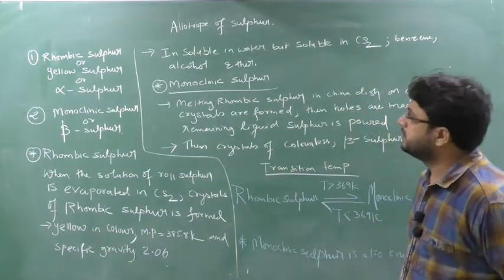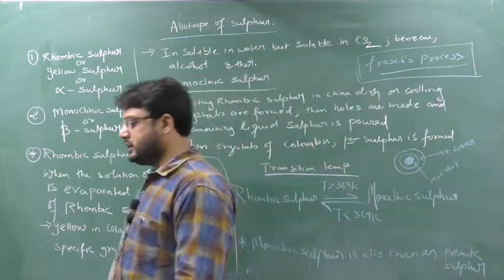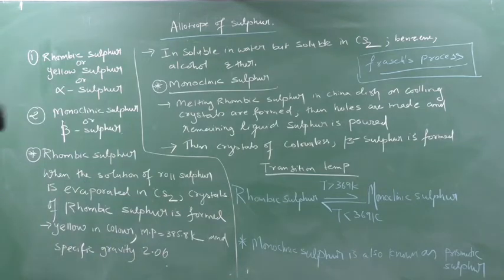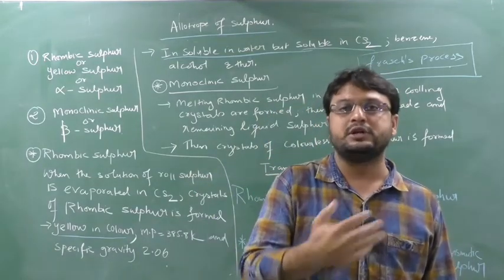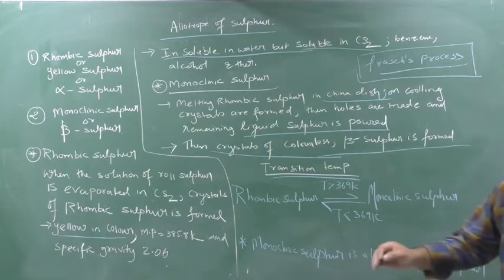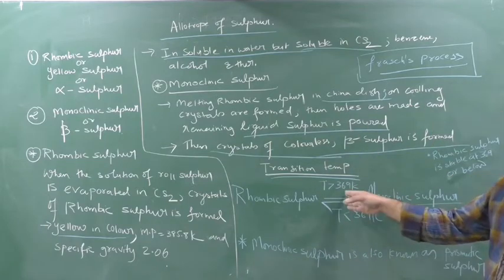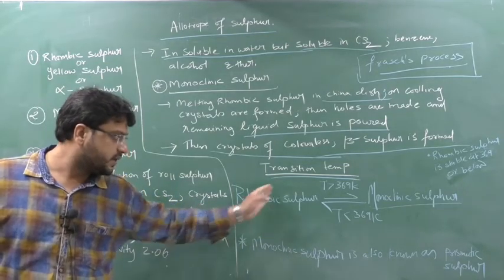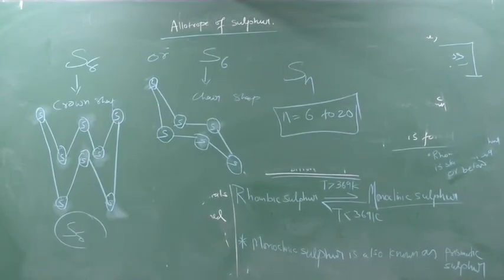P-Block Element-2::class-12::Part -19